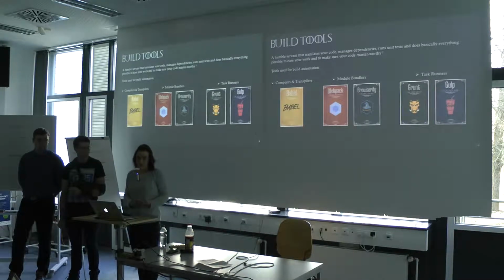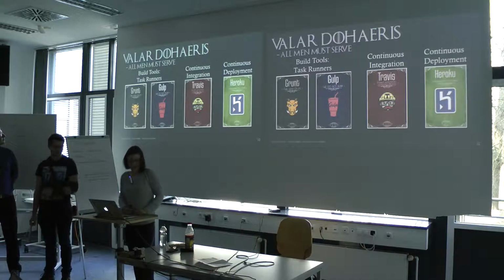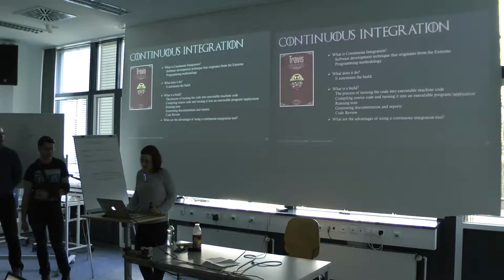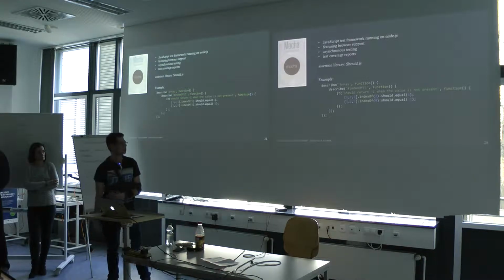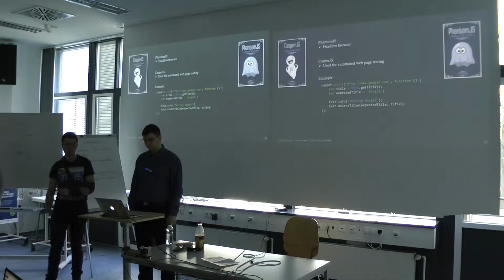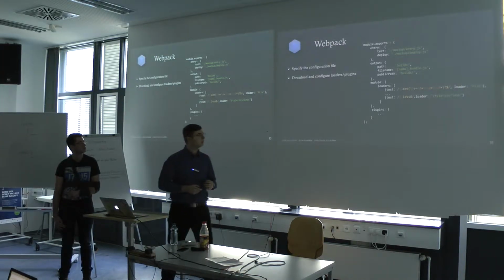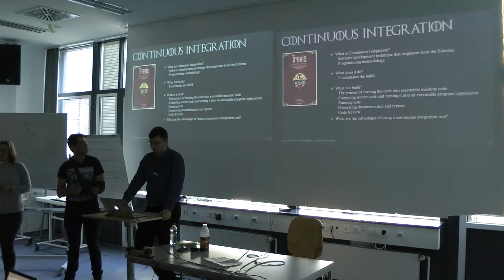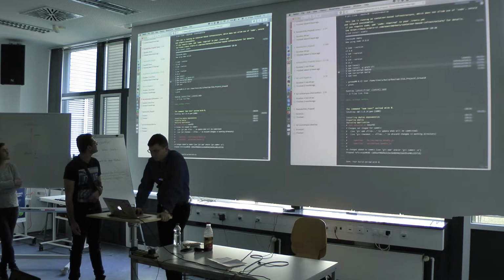JavaScript Seminar - Build tools, continuous integration and distribution and Project E, Group 11